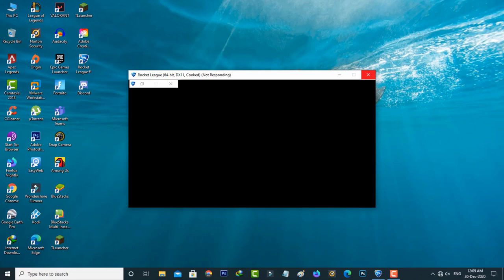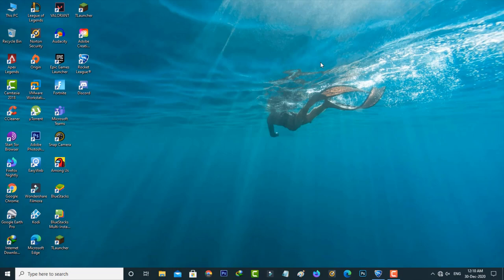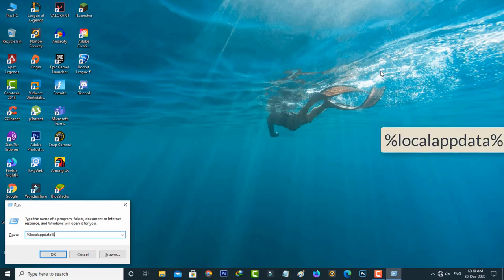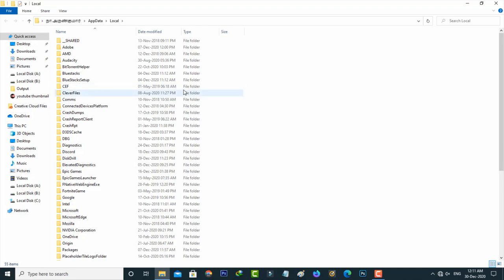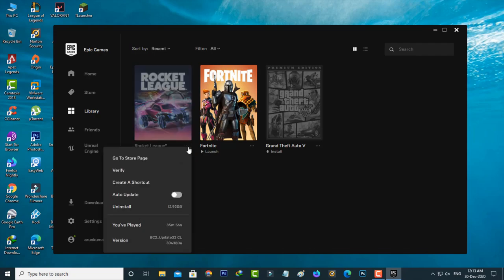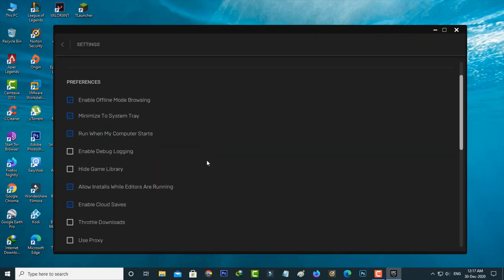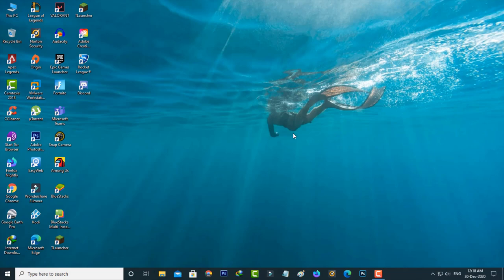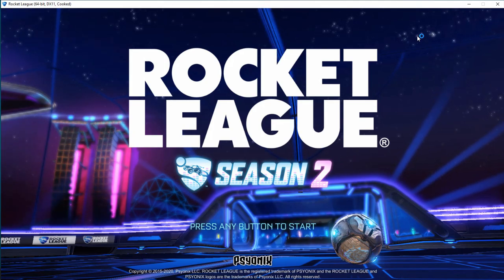Fix Rocket League(64-bit,DX11,Cooked)(Not Responding)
Today i get the following one error notification while i try to startup the rocket league game :

Rocket League(64-bit,DX11,Cooked)(Not Responding)

This tutorial is about how to fix rocket league 64 bit dx11 cooked no response.

In previous video i upload the title of rocket league not launching issue.

how to fix rocket league not opening problem :

1.When i try to starting up this game,it only shows black and white screen.

2.Here i get this issue on my windows 10 pc.

3.But this trick works for all windows platforms,like windows 7,windows 8 and 8.1 also.

4.My best suggestion is always use new update.

5.So you can download the new version from epic games launcher.

6.But if you use steam or xbox one or ps4 this method not working.

7.This is 2023 released trick and it has the subtitle for hatası.